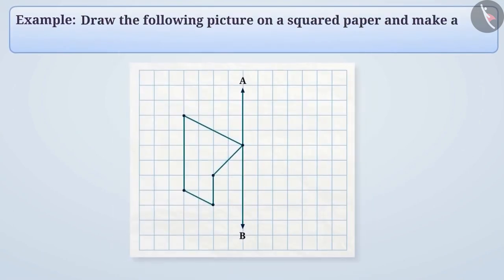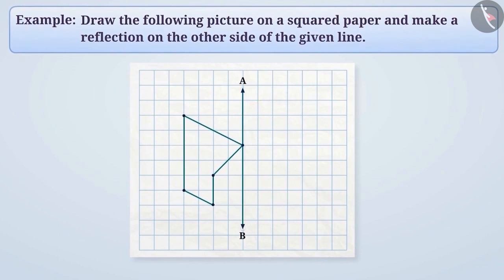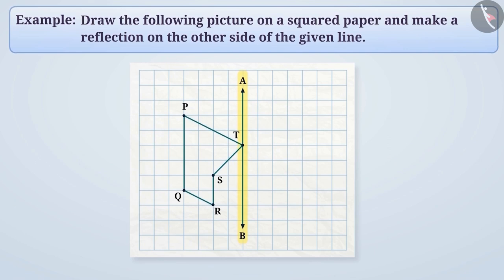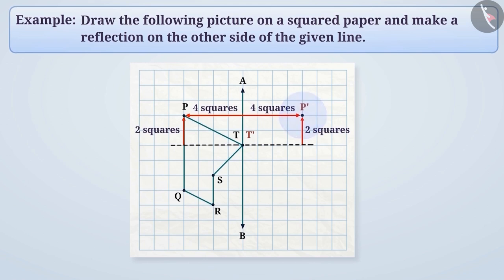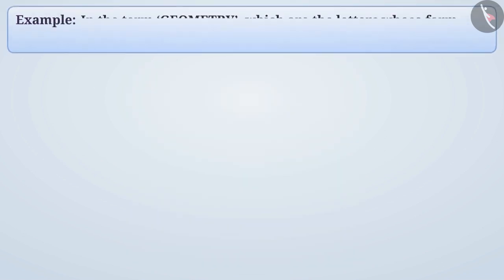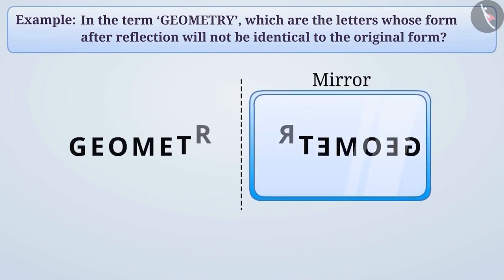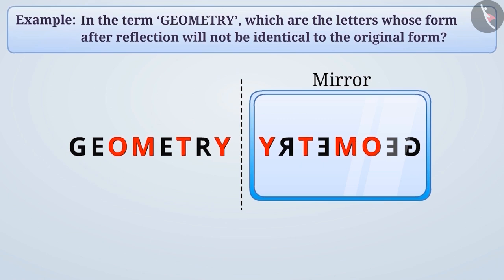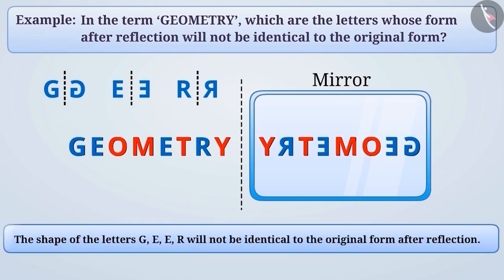Reflection and Symmetry | Part 2/3 | English | Class 6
Reflection and Symmetry | Part 2/3 | English | Class 6 |  | NCERT |

Reflection and Symmetry | Symmetry | Grade 6 | NCERT | Symmetry

Welcome to part 2 of Reflection and Symmetry. In this video, we will discuss various examples of Reflection and Symmetry.